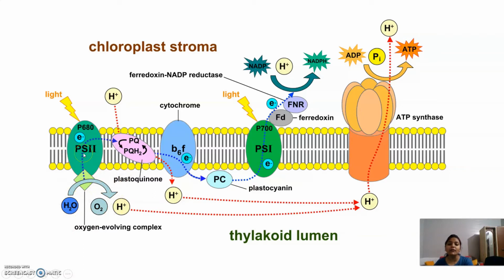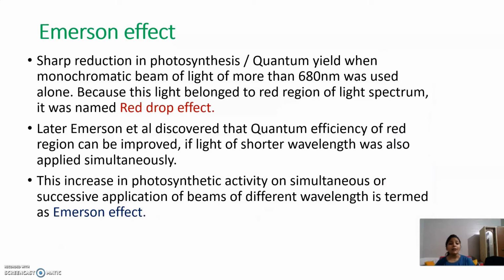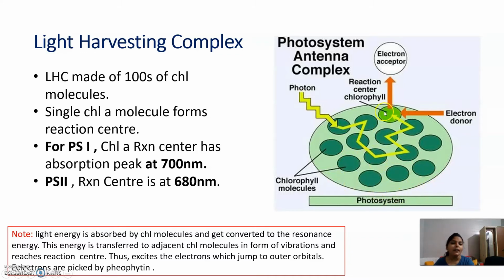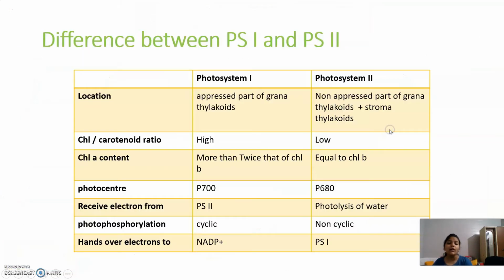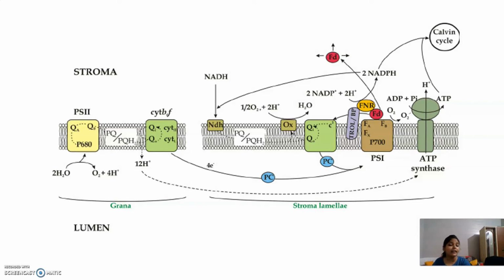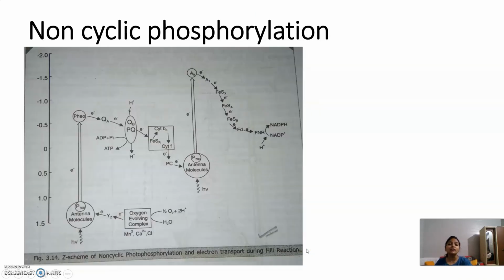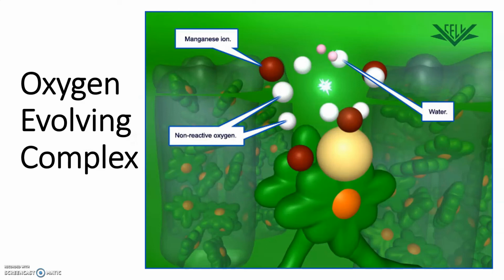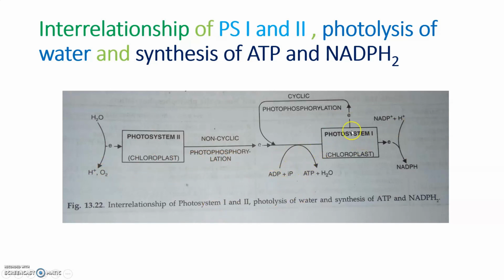Photosynthesis part 2 | Light Reaction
Photosynthesis occurs in 2 phases, light phase and dark phase.
In light phase energy intermediates (Such as ATP and NADP) are synthesized which are utilized in the dark reaction in fixation of Carbon Dioxide to form sugars.